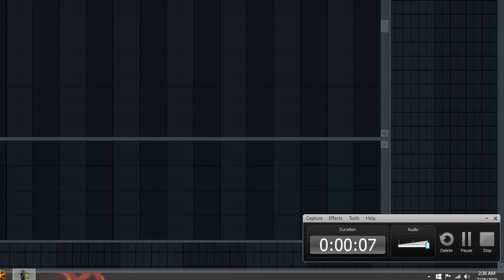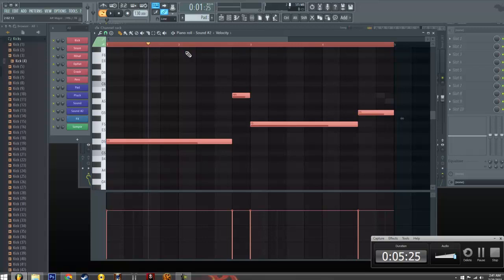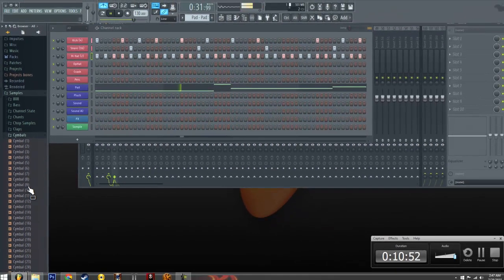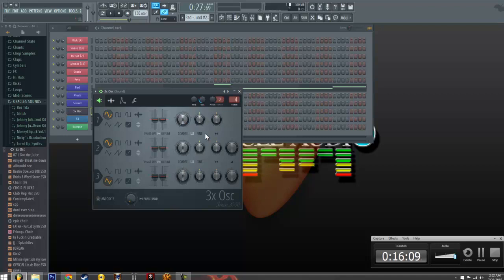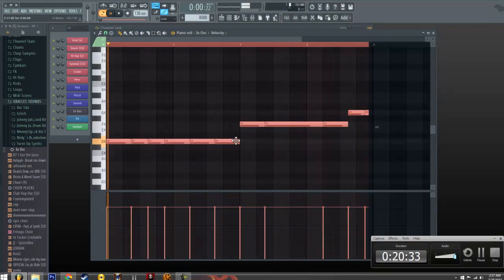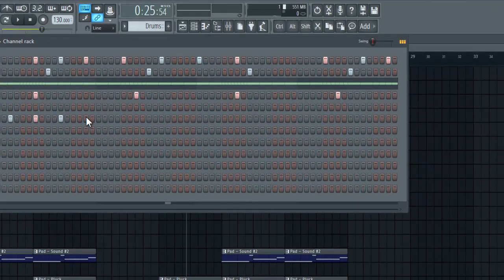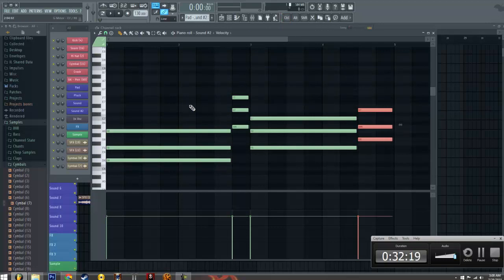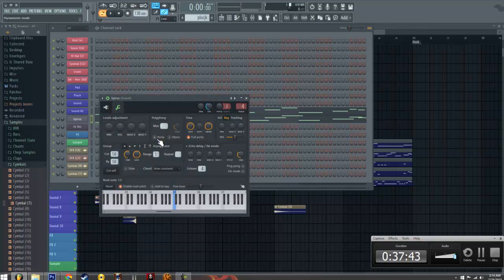FL Studio 12 Tutorial - Basic Drum, Bass line, Melody Construction ( Free FLP )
This is a basic tutorial of how to construct a good hip hop beat in FL Studio 12. Email for Flp